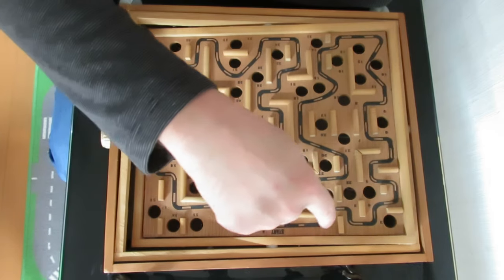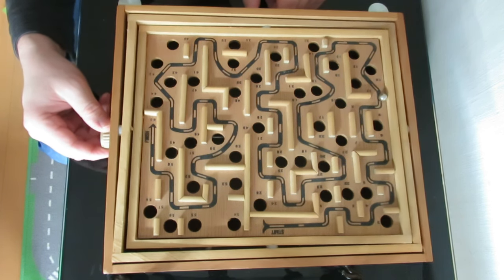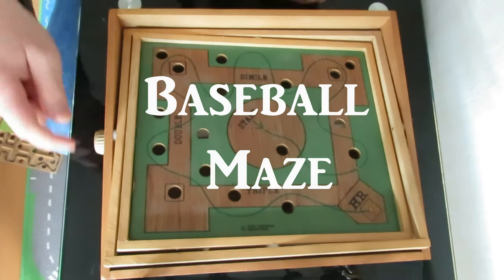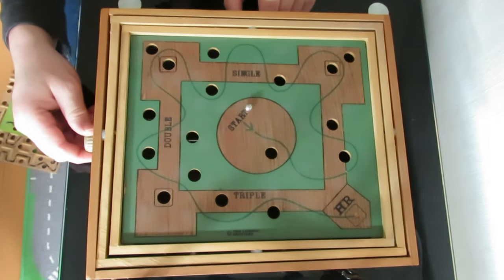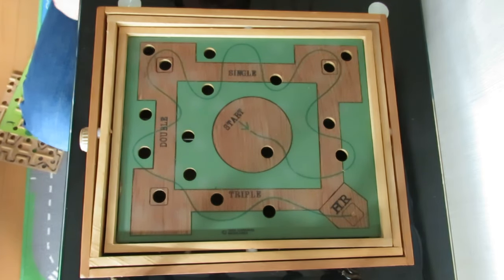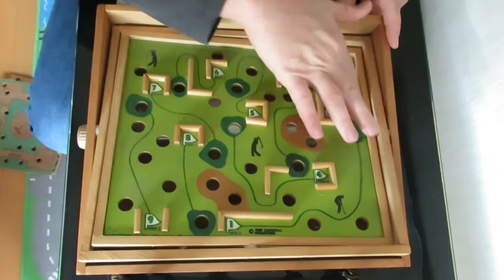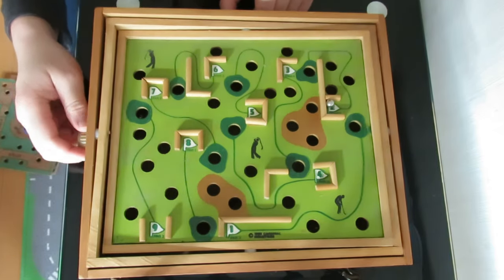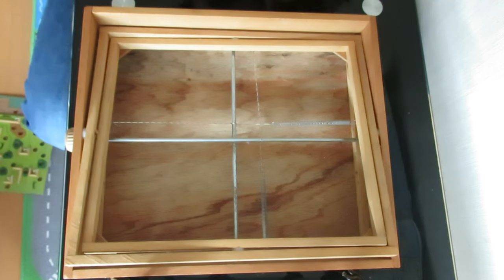DO NOT let the marble fall! ⚪ Marble Labyrinth Tilt Game | World English School Today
Welcome to our video, featuring a vintage 1989 marble labyrinth game by the company called Cardinal. While there are a number of versions of this game, I prefer this one because it reminds me of the one that I first played back in the early 1990s.

The first marble labyrinth game was released in Sweden in 1946 by the company BRIO. The 1989 version shown here in this video is still available online, as of 2021, although it seems that aren’t many copies left out there.

⚓ World English School links ⚓